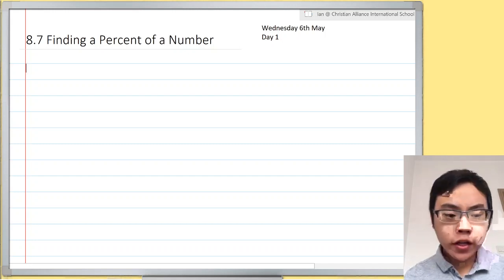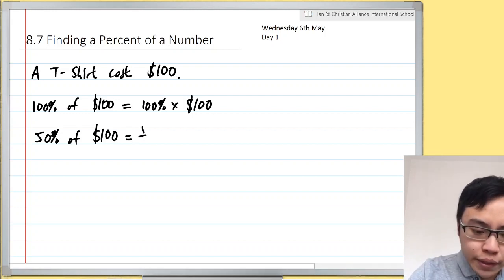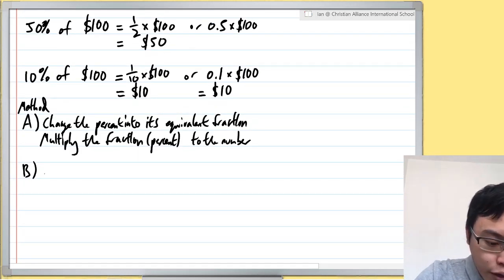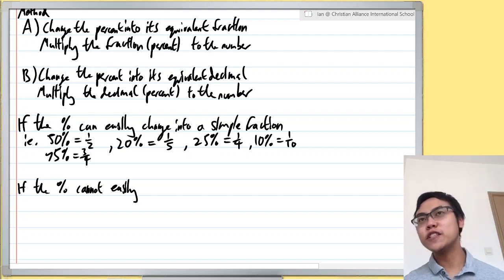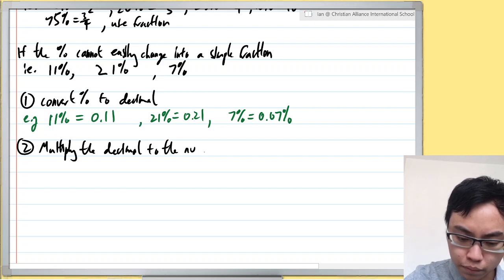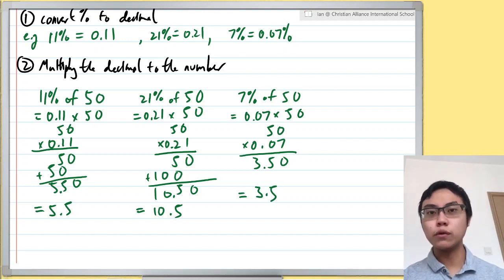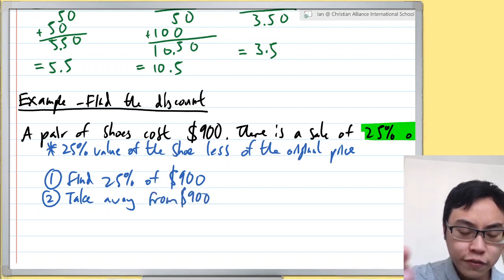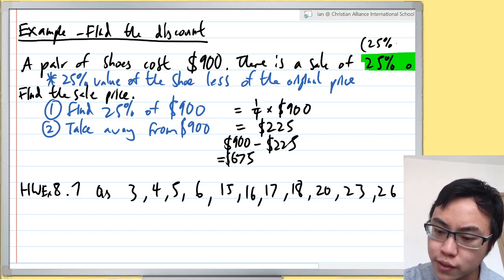G7 Day 1 May 6